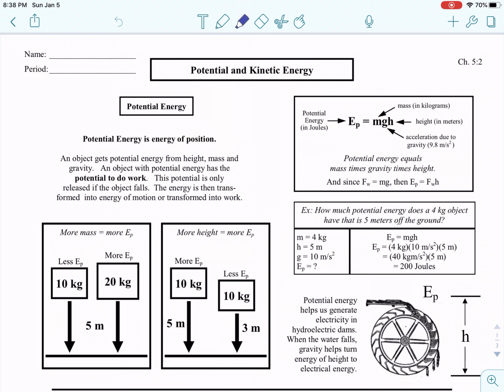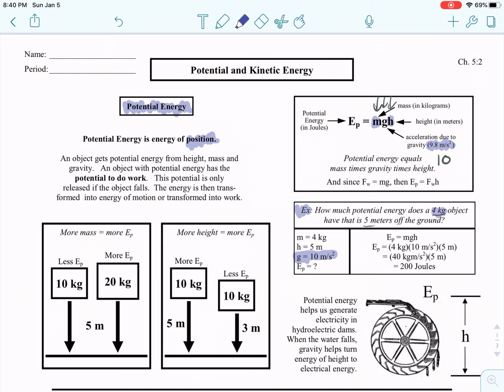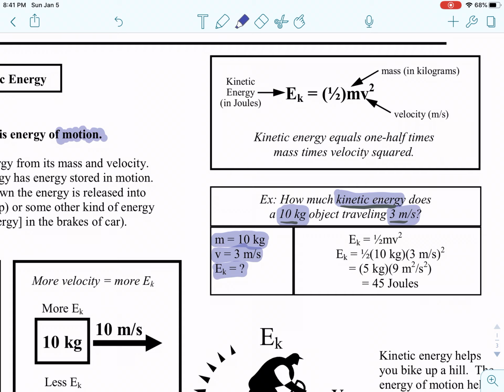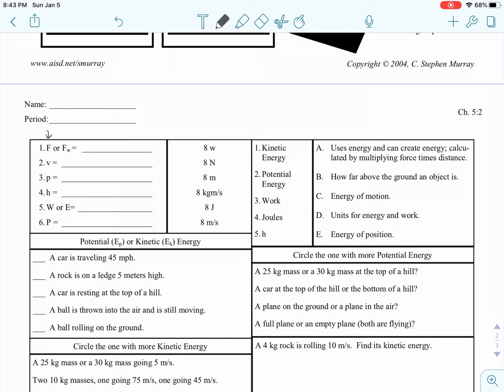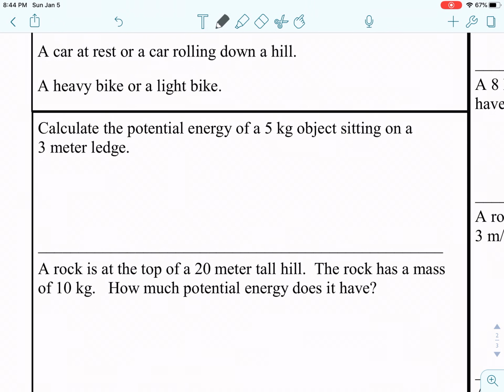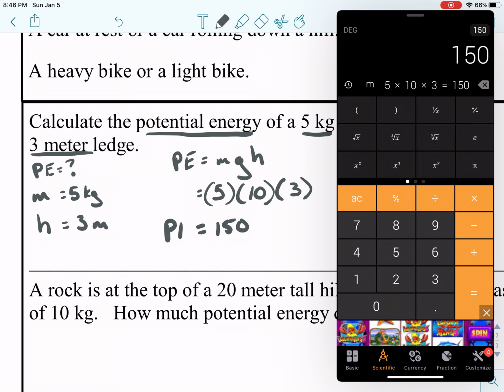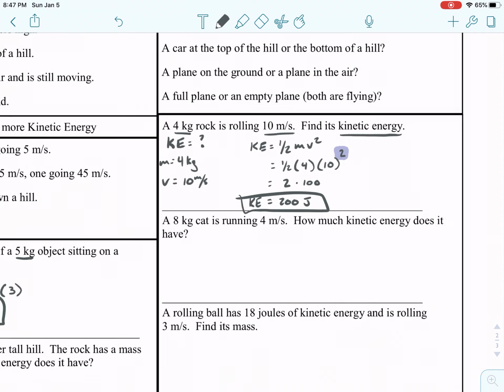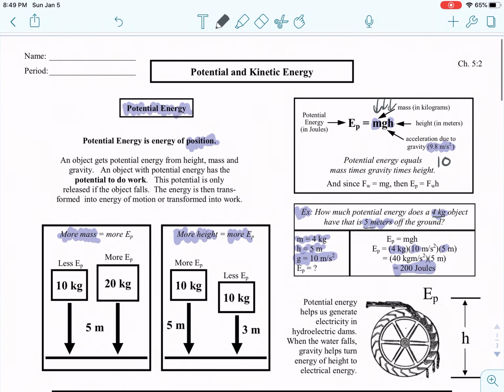How to Calculate PE and KE